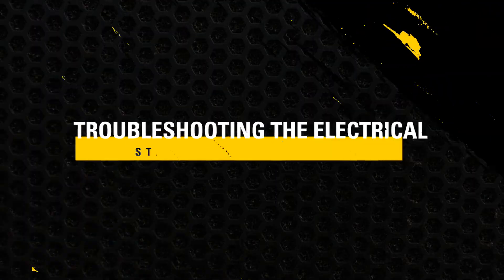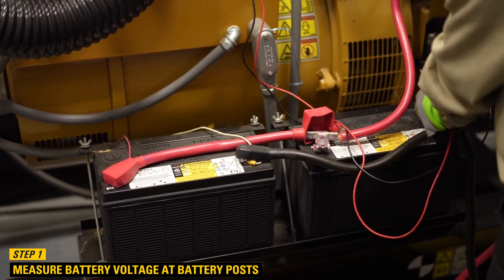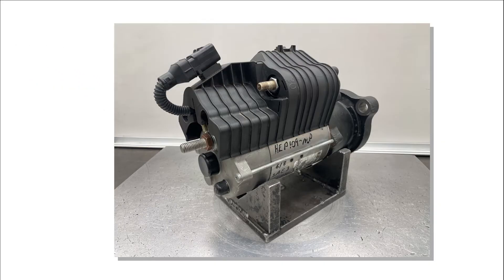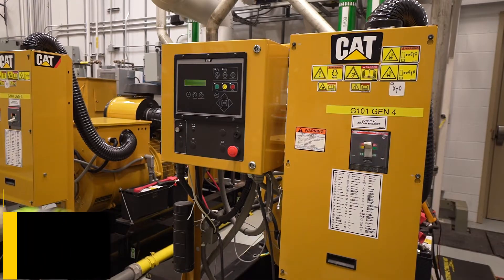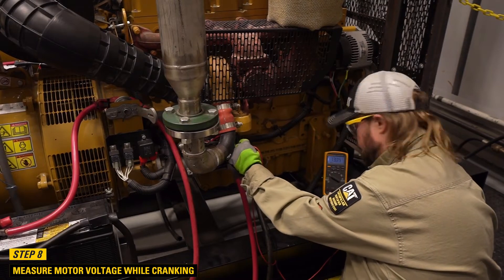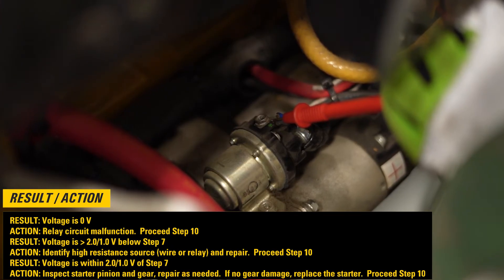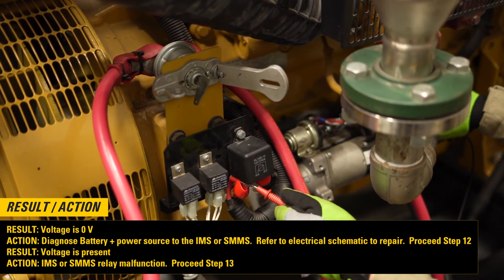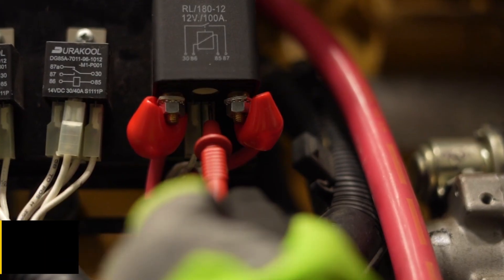Troubleshooting the Electrical Starting System on Cat® Engines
In this video, we will walk you through the process of troubleshooting the electrical starting system on Cat® engines.  We'll cover everything from checking the battery and wiring to testing the starter solenoid and motor. By the end of this video, you will have identified the issue with your starting system and have your machine back up and running.